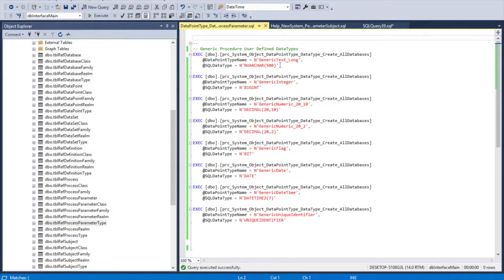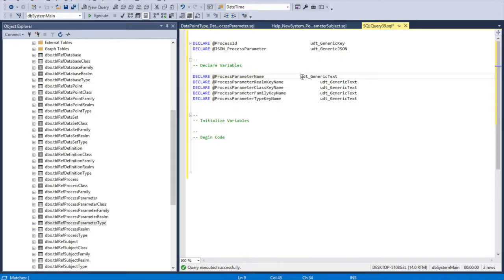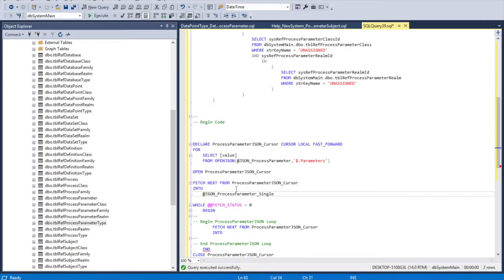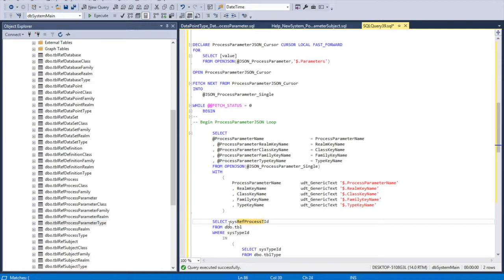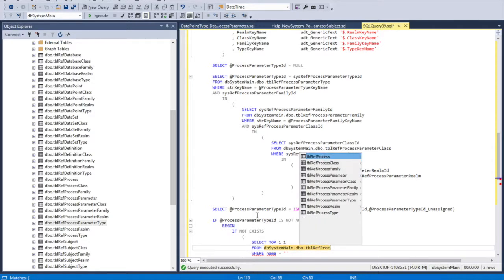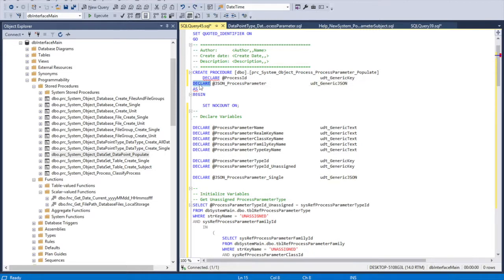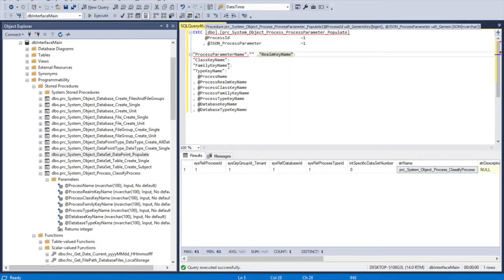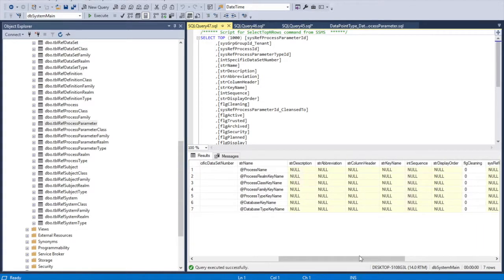017 - Process Parameters - SQL Master Data Management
In this video, we create a procedure that accepts a JSON array of parameters for any other process... so we can classify procedure, function, web service, parameters. This is a great example of how our own Information Schema is more powerful than SQL's. We can now query returned data from table-valued-functions and scalar functions.

Having these parameters open up a route to create a data-driven, pure SQL, version of SSIS!

Downloadable Scripts:

New User-Defined DataTypes

Add Records to ProcessParameter RCFT.